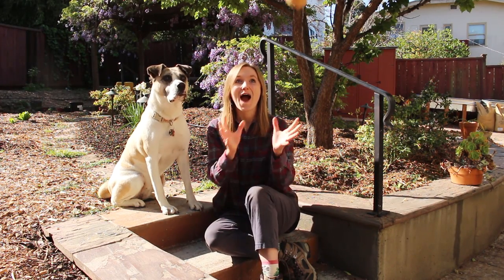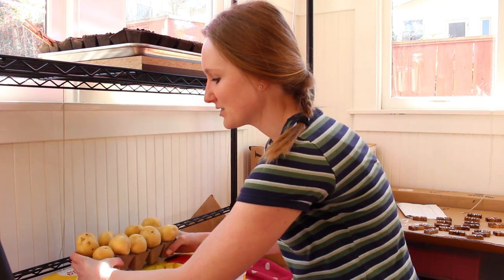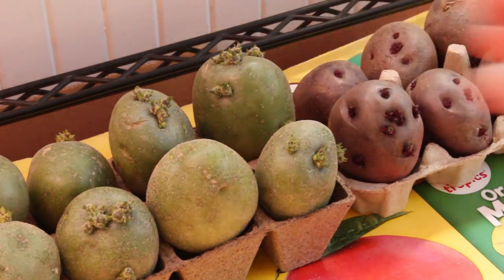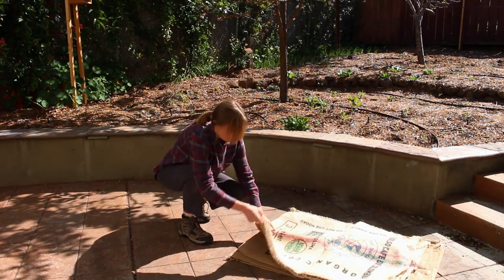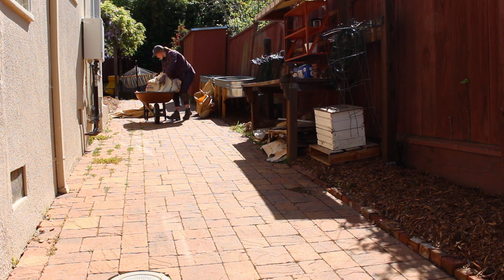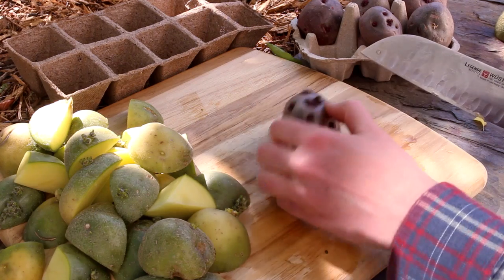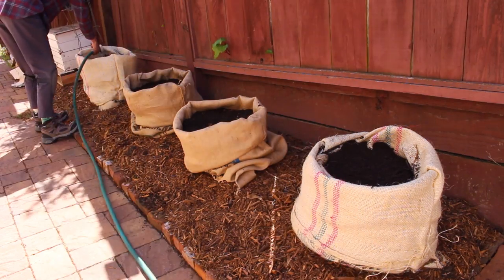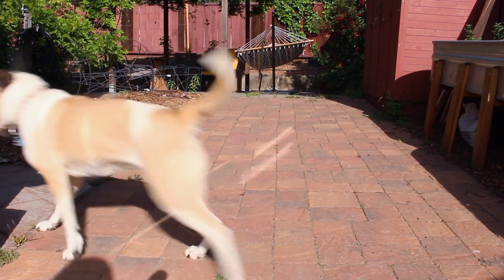Planting Potatoes in Burlap Sacks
Hey Garden People,

POTATOES! In today’s video we show you Ron Finley, The Gangster Gardener’s method of planting potatoes in burlap sacks!

It’s fun, it’s easy, and you’ll have a bag full of yummy potatoes (:

Love,
Girl & Her Dog

Chapters
00:00 - Intro
00:05 - Gather Your Potatoes
00:26 - Sprout Your Potatoes
00:46 - Know When Potatoes Are Ready
00:54 - Ron Finley’s Method - Burlap Sacks
01:24 - Get The Bags Ready
01:35 - Fill the Bags with Soil
01:41 - Make Some Mistakes!
01:59 - Prep Bags at Planting Location
02:10 - Cut Potatoes at the Eyes
02:24 - Plant Potatoes in Bags
02:44 - Water Potatoes In
02:50 - Potato Grow & Care
03:07 - Thanks for Watching